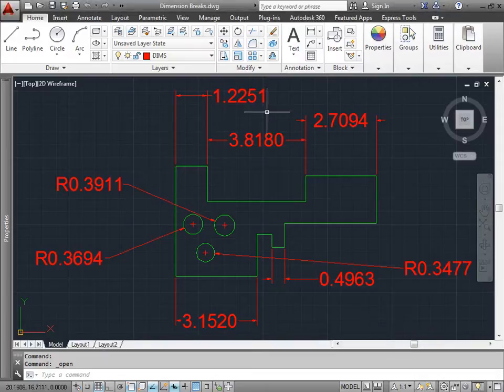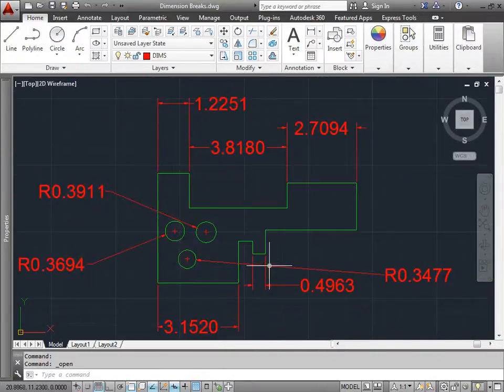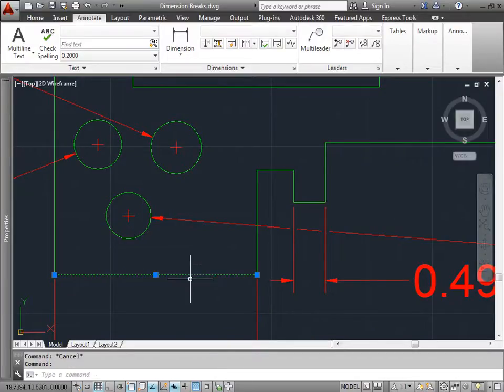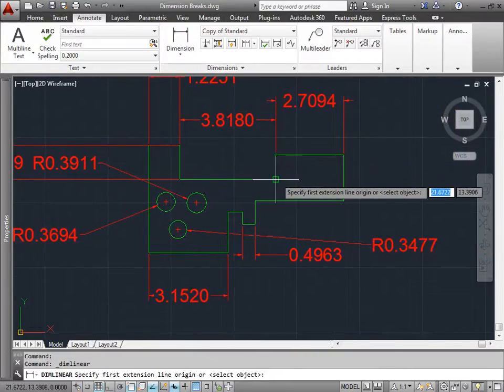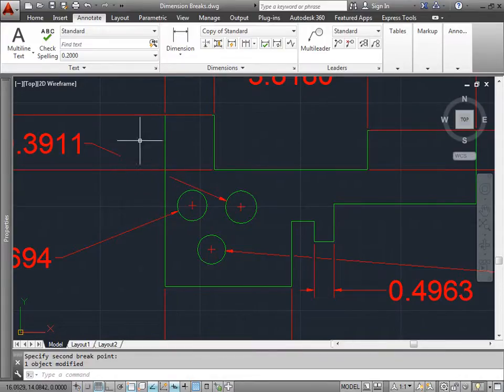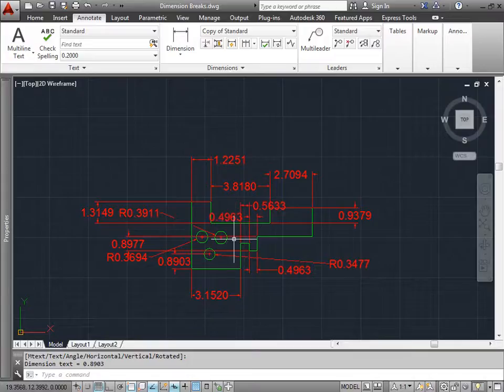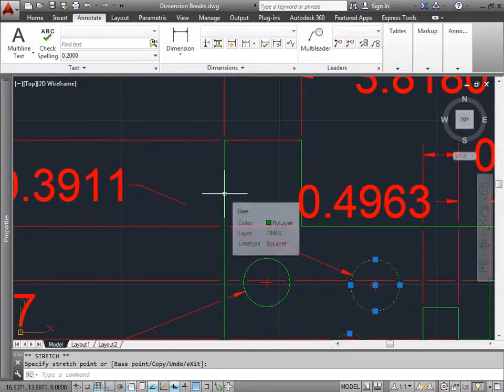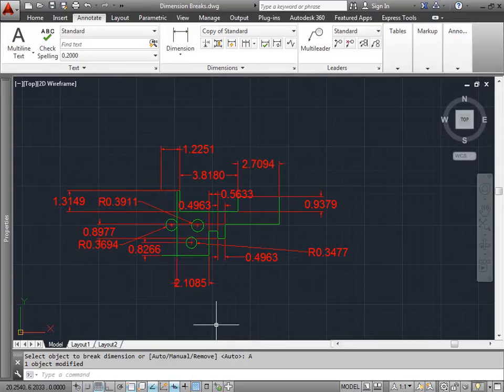C00911 Breaking Dimensions AutoCAD 2014 Tutorial